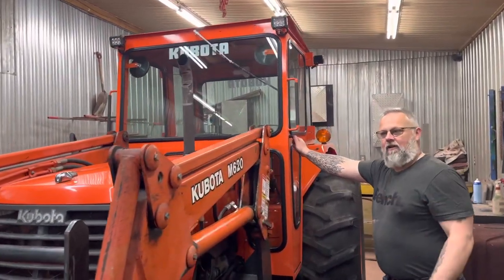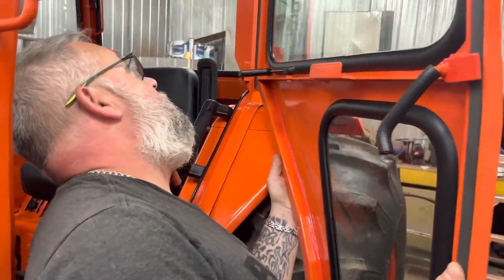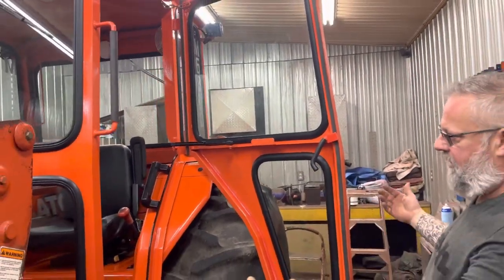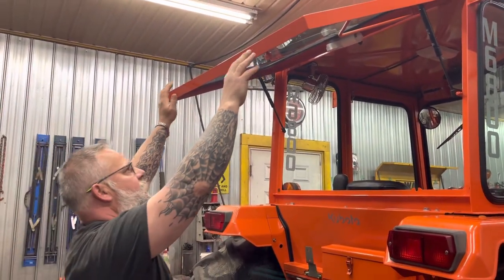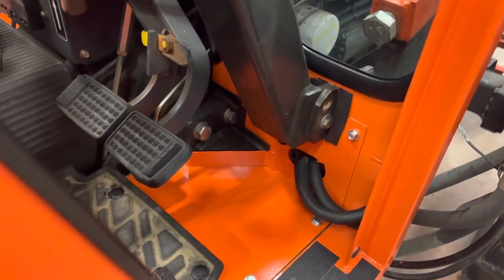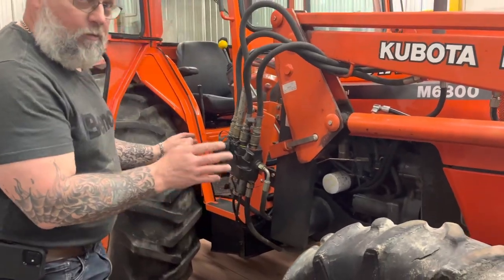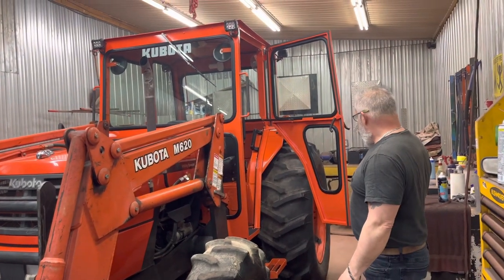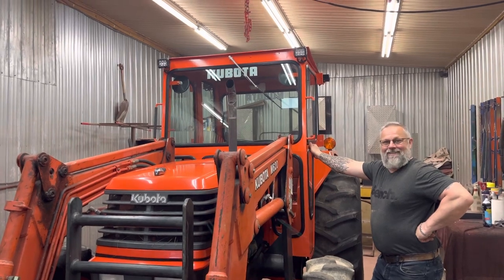Custom Fabricated Tractor Cab // Kubota M6800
This cab is custom built on a Kubota M6800.